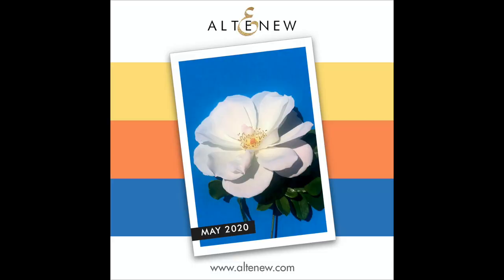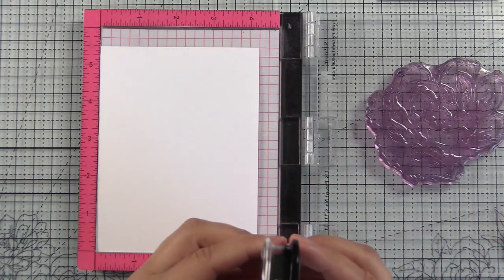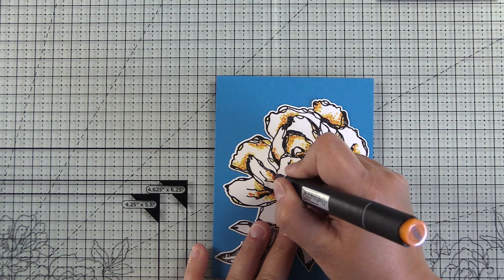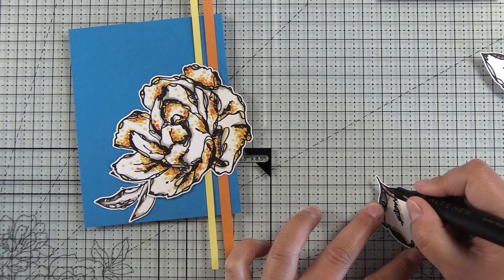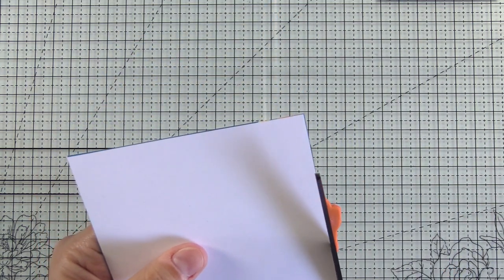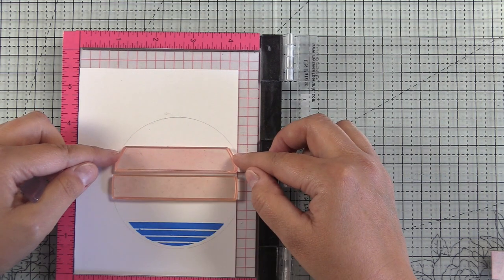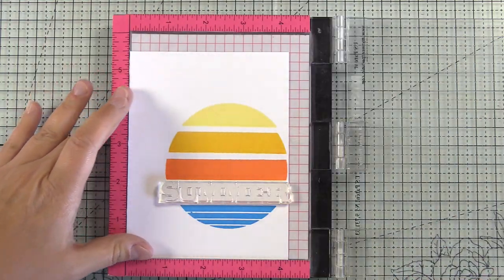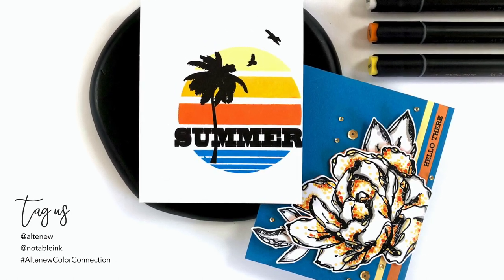Fresh Summer Card Design Ideas | Altenew Color Connection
Hey there, crafty friends! Amber Rain Davis here, dropping by to inspire you with fresh Summer card designs featuring the Inked Flora Stamp Set and Gradient Sunset Stamp Set.

Each month I'll post 2 Color Connection videos featuring the current month's Inspiration Challenge color palette. First video: Eye-Popping Watercolor Backgrounds

Let us see what you're creating! Enter your projects into the Altenew monthly Inspiration Challenge for a chance to win.

• Inked Flora Stamp & Die Bundle [ Altenew ]
• Gradient Sunset Stamp & Die Bundle [ Altenew ]
• Sentiment Strips 2 Stamp Set [ Altenew ]
• Artist Markers Four Scoops Set [ Altenew ]
• Artist Markers Summer Afternoon Set [ Altenew ]
• Artist Markers Warm & Cozy Set [ Altenew ]
• Artist Markers Rock Collection Set [ Altenew ]
• Warm & Cozy Oval Set [ Altenew ]
• Summer Afternoon Oval Set [ Altenew ]
• Deep Blue Seas Oval Set [ Altenew ]